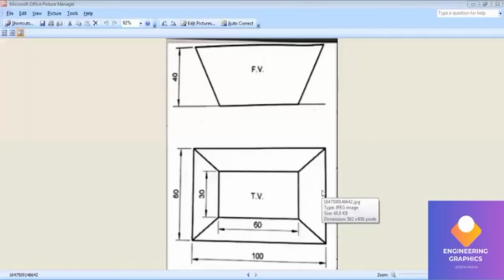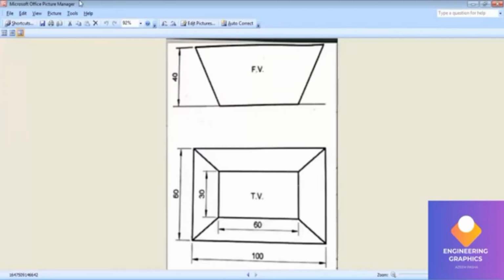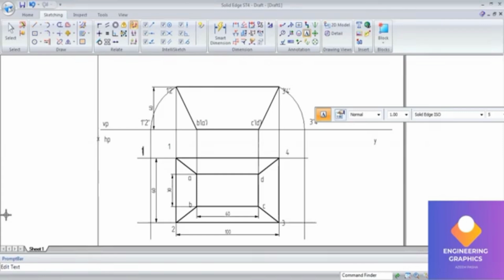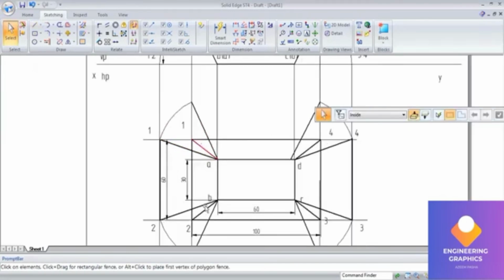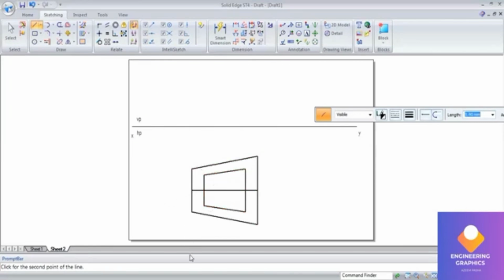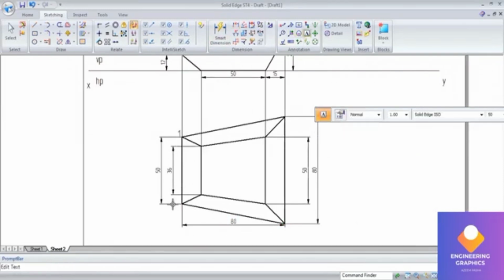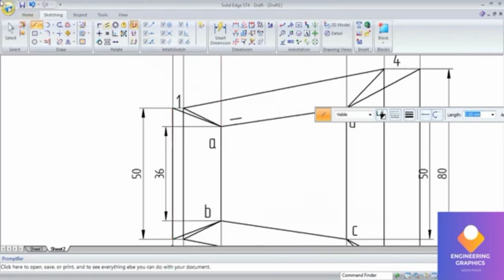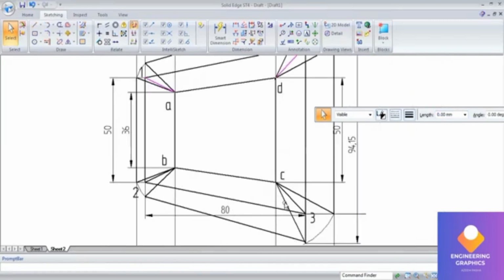Development of Square and Inclined Tray